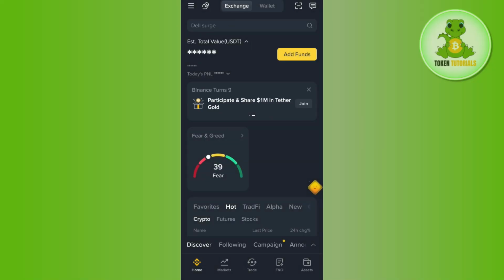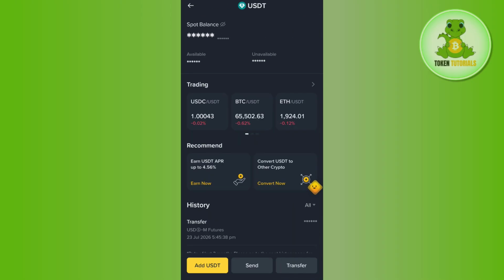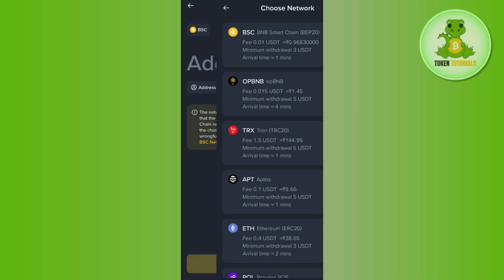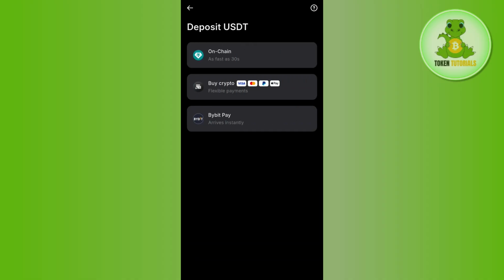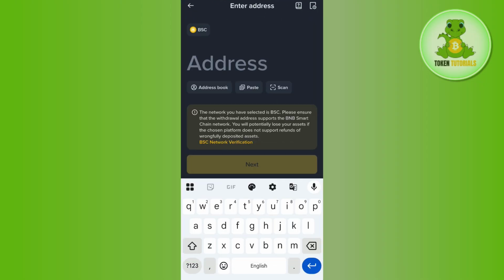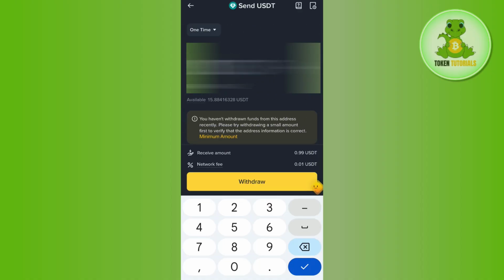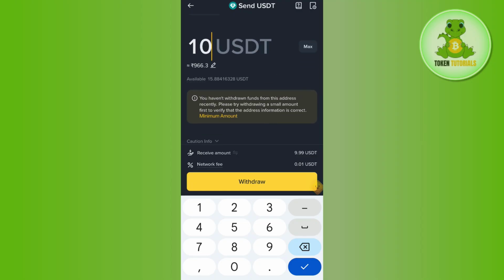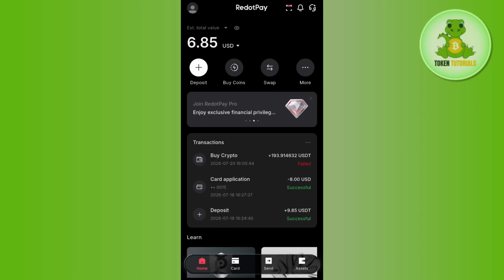How to Send Crypto from Binance to RedotPay 2026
Welcome to Token Tutorials! In this video, I will show you How to Send Crypto from Binance to RedotPay 2026